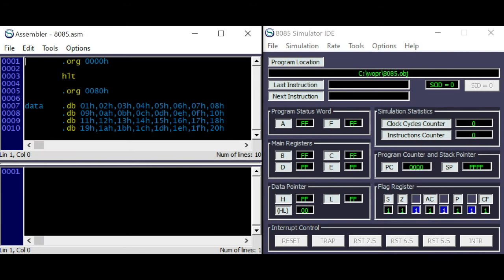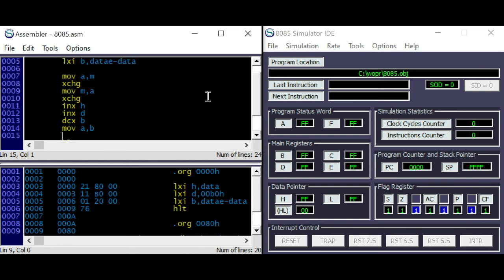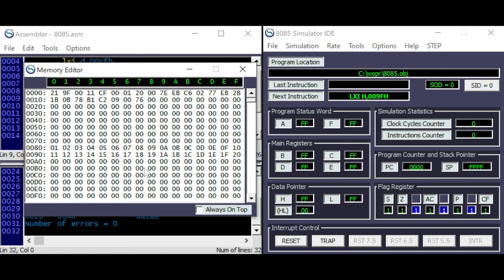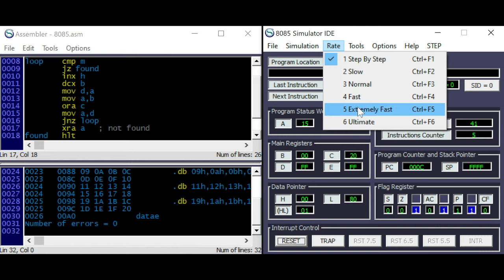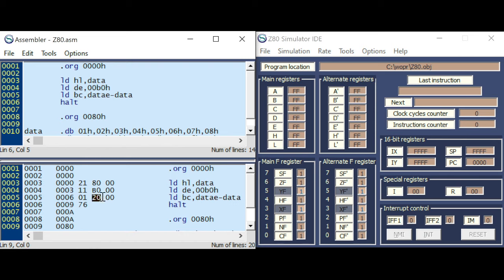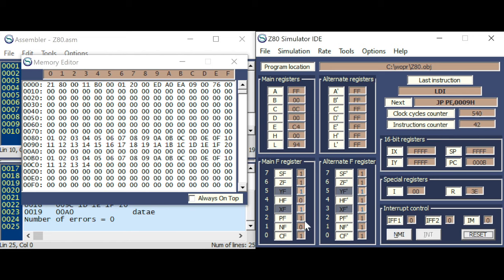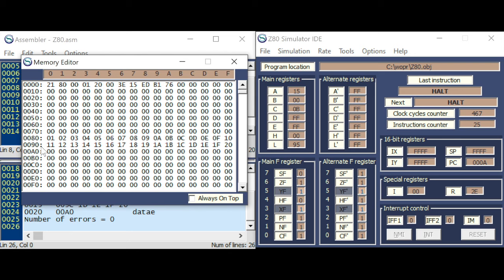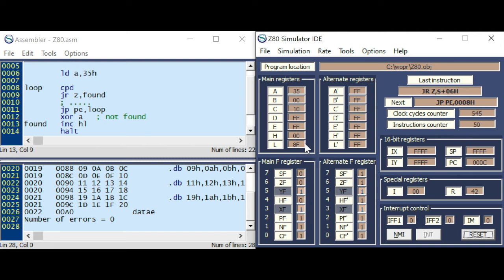Part XI of programming the Intel 8080, 8085 and Zilog Z80 in Assembler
This video is about programming the Intel 8080, 8085 and Zilog Z80 in Assembler

This video is about copying memory blocks and searching in memory.

(10 min 14 sec)